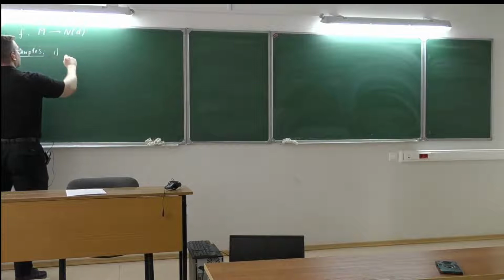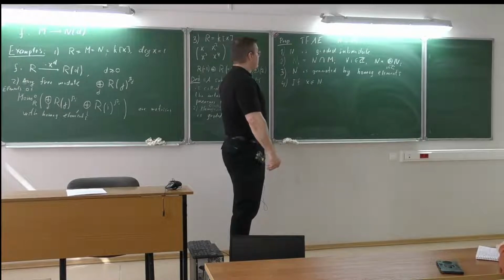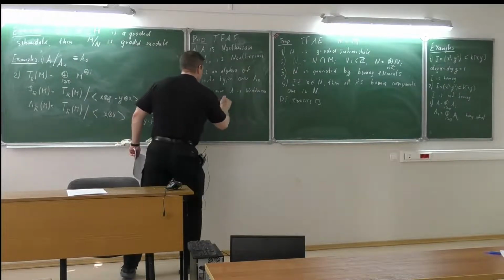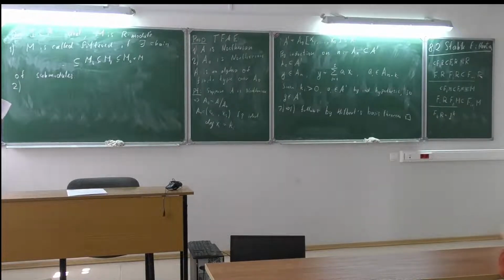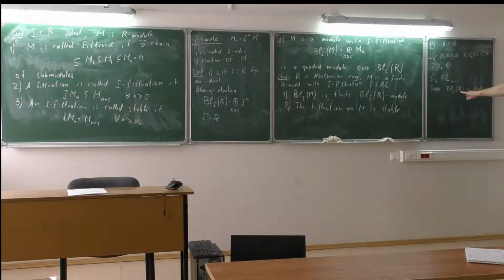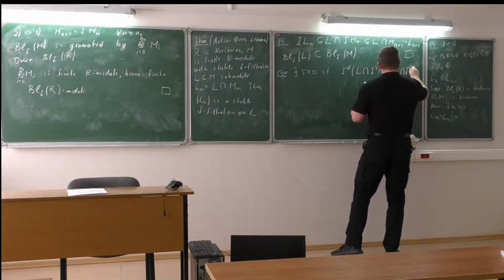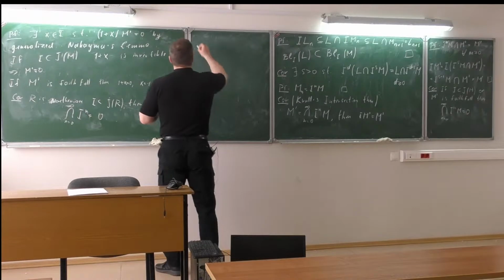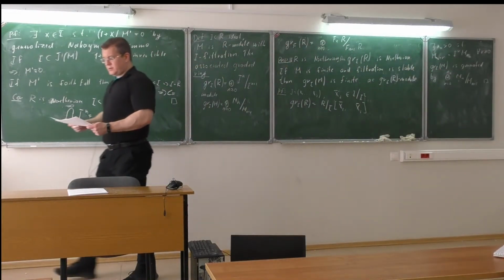Павлов А.Б. Introduction to Commutative Algebra 23.05.2022